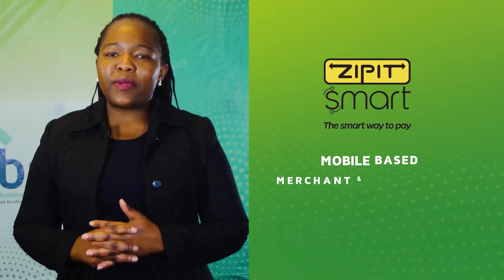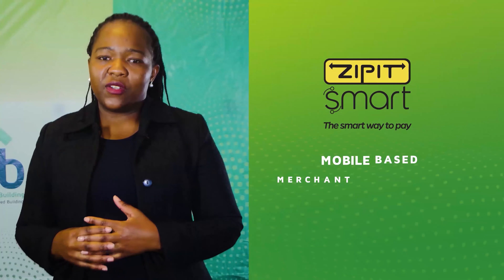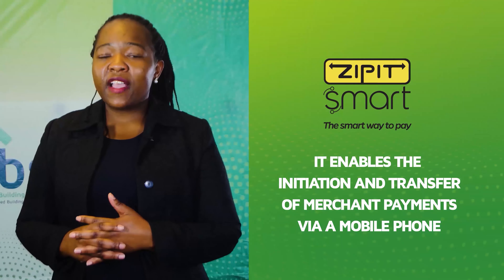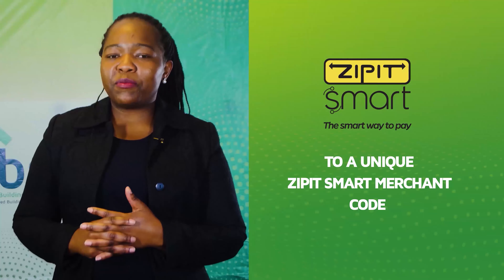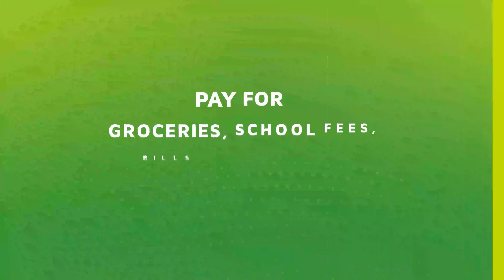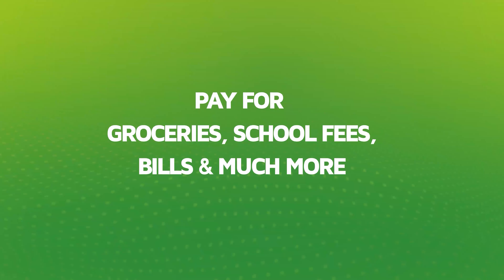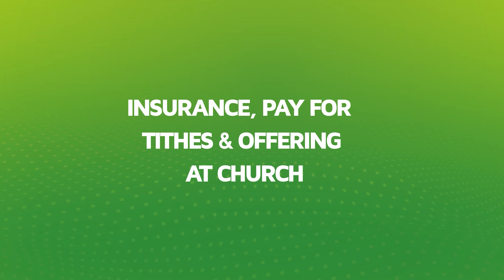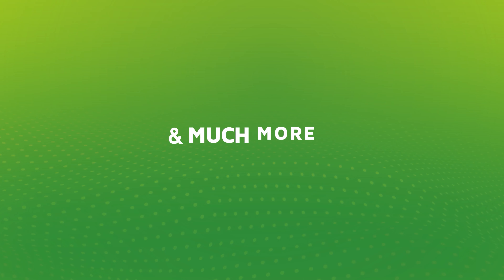Why you should become a ZIPIT Smart merchant.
Is your business looking for a convenient way to receive payments? Receive payments straight into your account via ZIPIT Smart. Our POS Merchant Services Officer, Oliva Usai explains why you should become a ZIPIT Smart merchant. Visit your nearest NBS branch and register today!